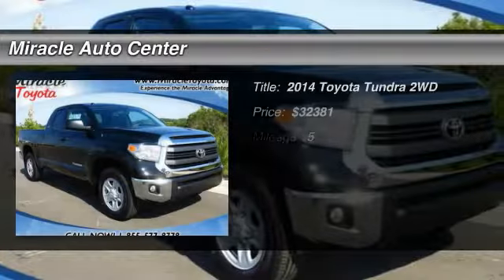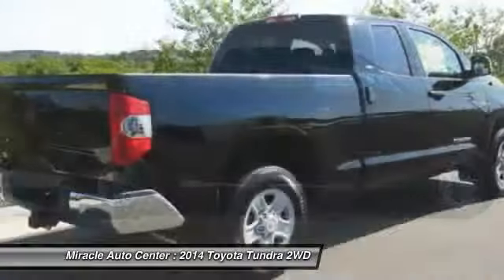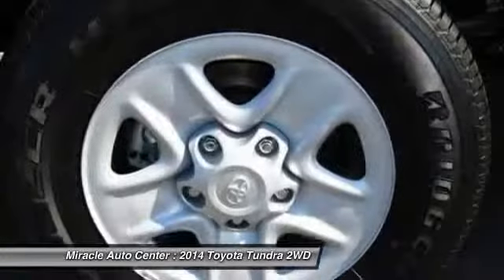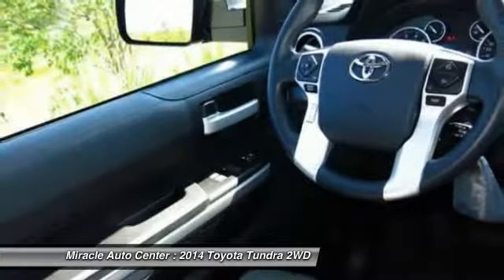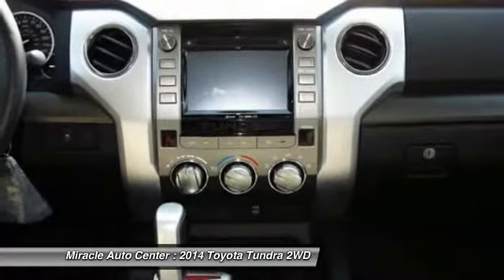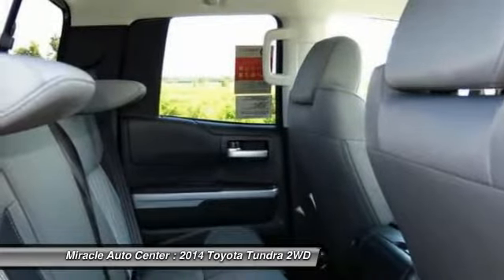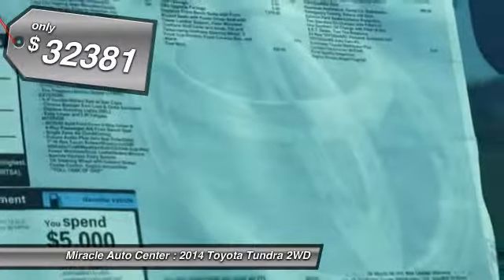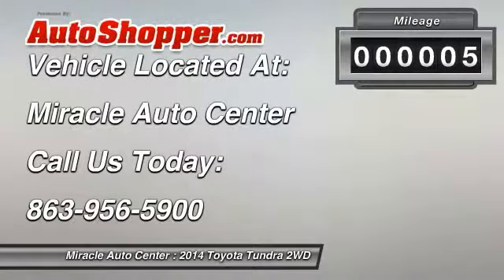2014 Toyota Tundra 2WD Winter Haven FL 33881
2014 Toyota Tundra 2WD

This vehicle is located at:

Miracle Auto Center
4099 Lake Alfred Road